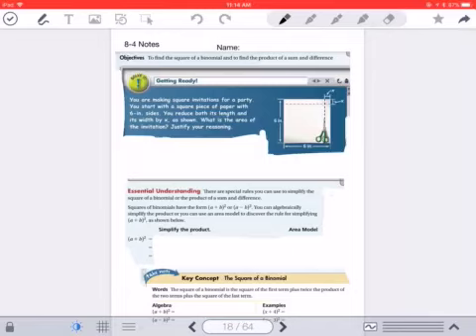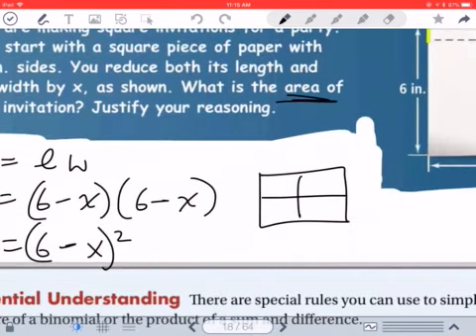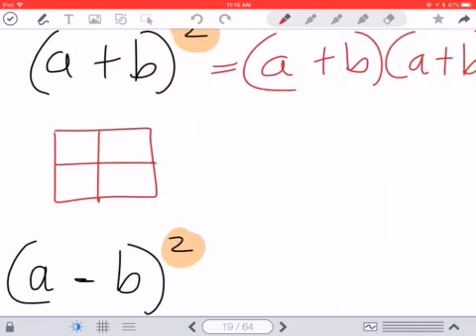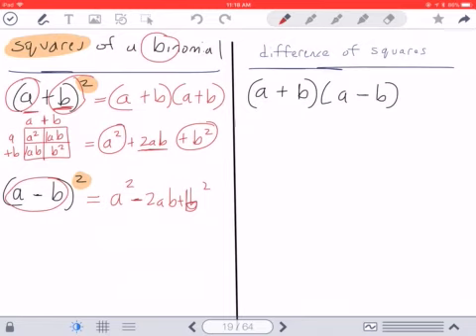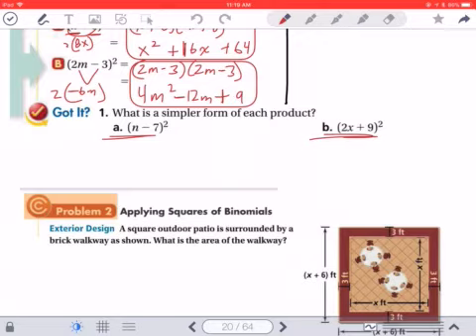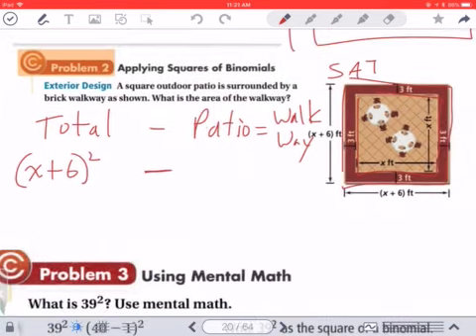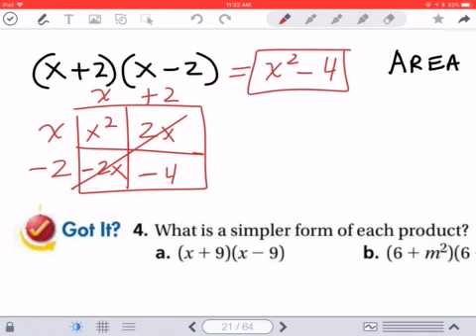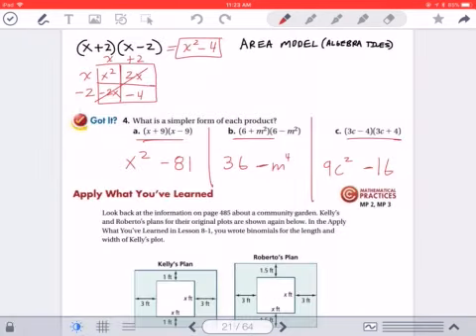Notes 8-4 Algebra 1